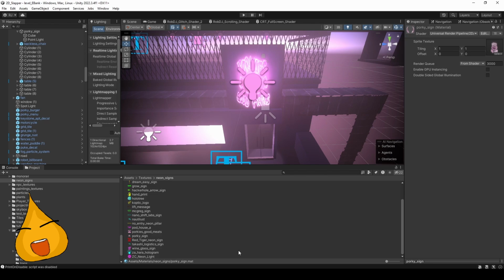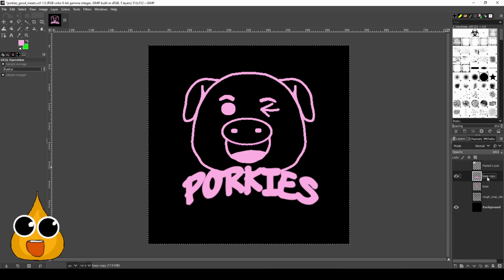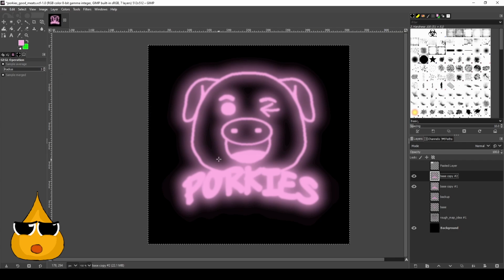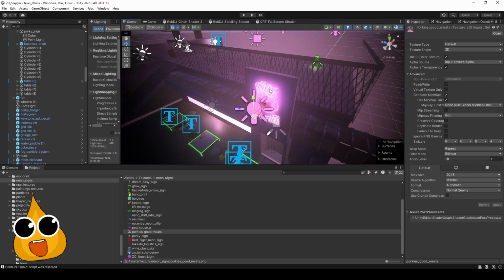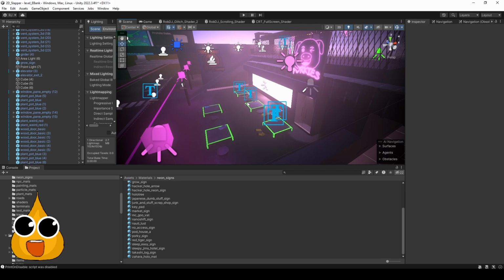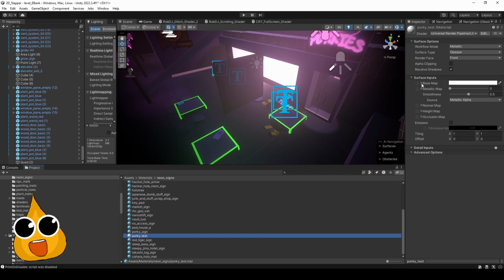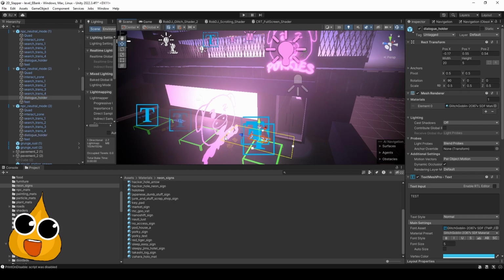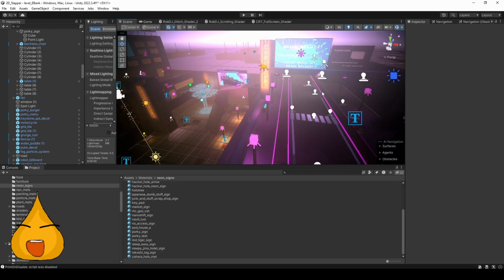Quick and easy 2d neon lights in Gimp for Unity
This is how I make all my neon lights I use in my project. Pretty straight forward but might be useful to some folks.